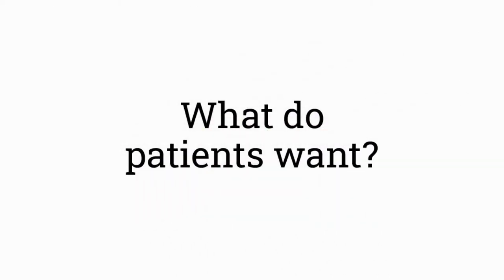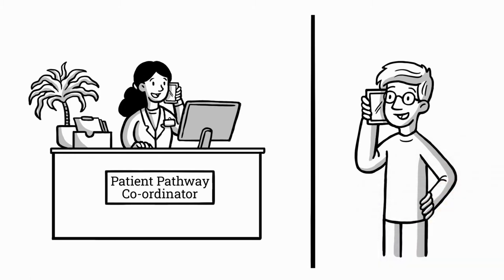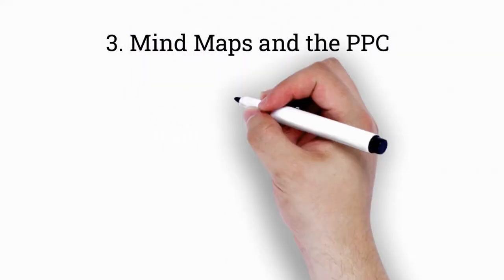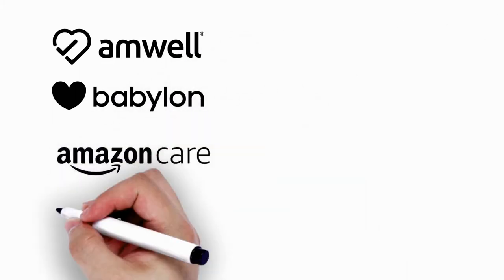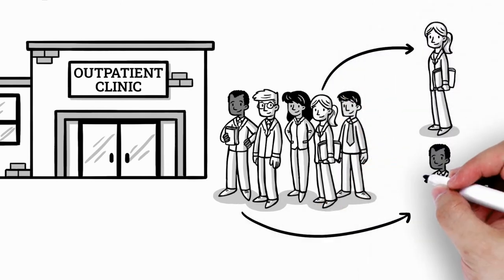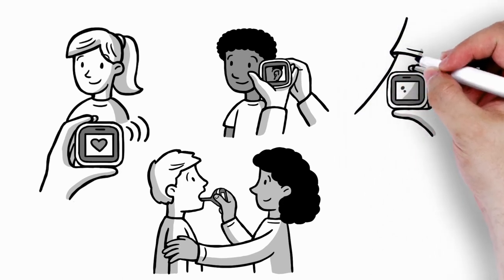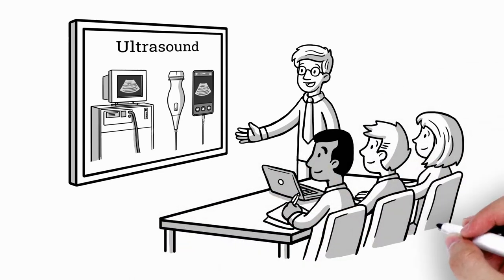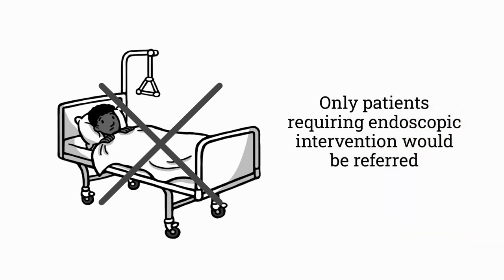8 Ways To Turbocharge Healthcare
The delivery of healthcare is built on the backbone of 20th century clinical practice. Over the past 2 decades, social, economic, demographic change, and scientific discovery, has dramatically accelerated, leaving behind a clinical service no longer fit for service. The time is ripe for turbocharging healthcare, This 14 minute video imagines 8 ways to rapidly switch from analogue to digital, placing the patient experience at its epicentre and  opening Pandora's box of digital opportunities. Perhaps this might nudge you to imagine and trbocharge.